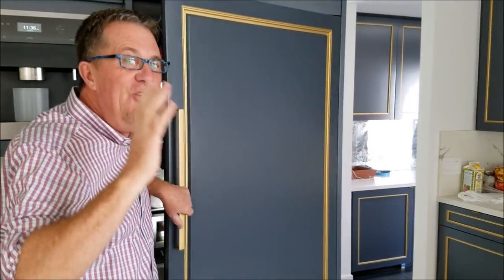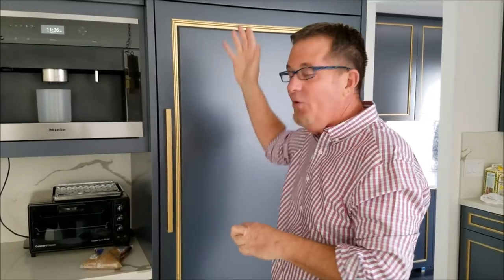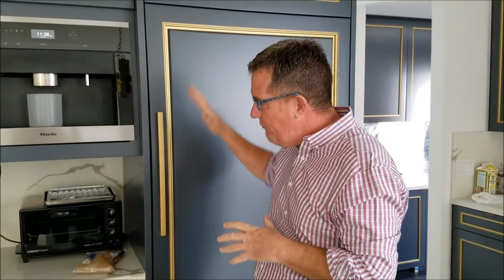Day 13 of 31Days2GetOrganized - Fridge and Freezer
Day 13 of 31Days2GetOrganized – REFRIGERATOR – It’s been 2 weeks since New Year’s Eve. If there’s still some eggnog and Christmas casserole in the fridge, it’s time to something about it!